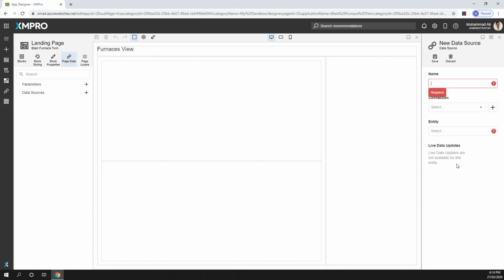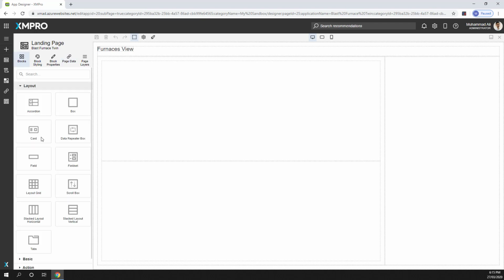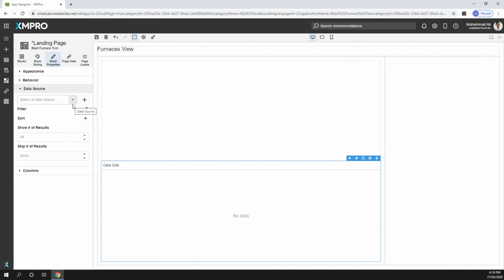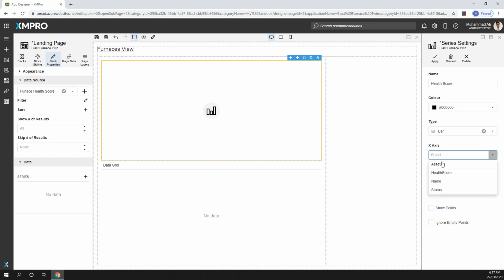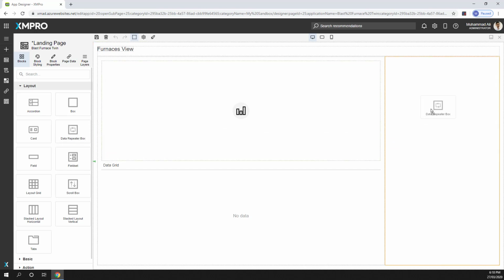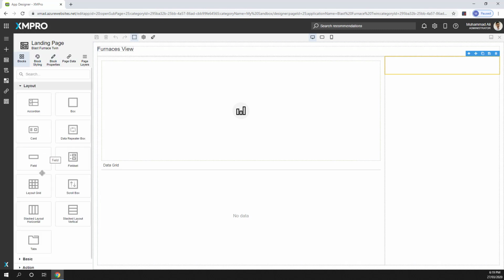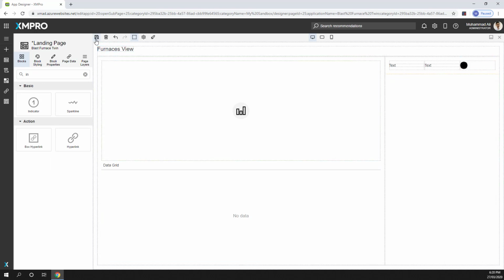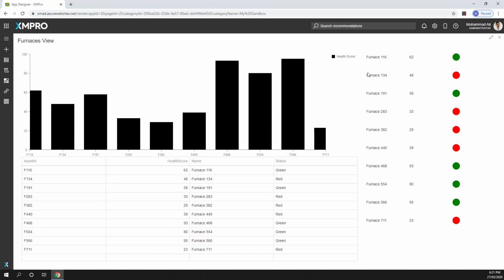How To Use Data Sources | XMPRO App Designer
Learn how to use Data Sources to display dynamic real-time data in your XMPRO apps.